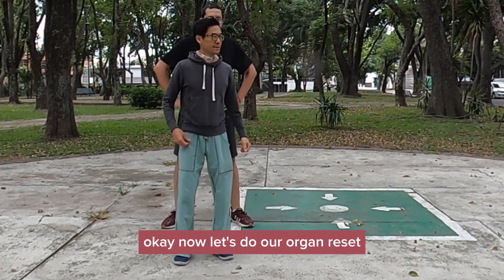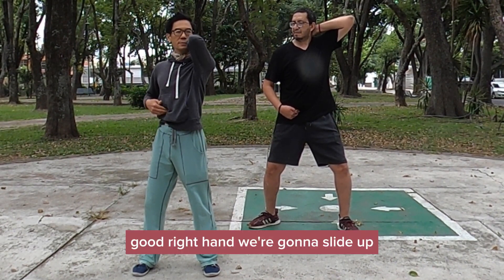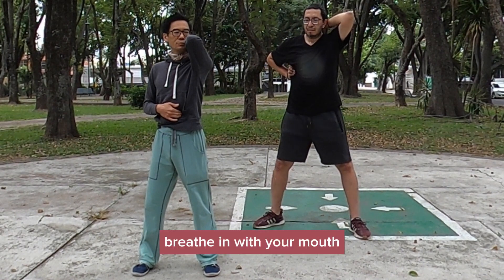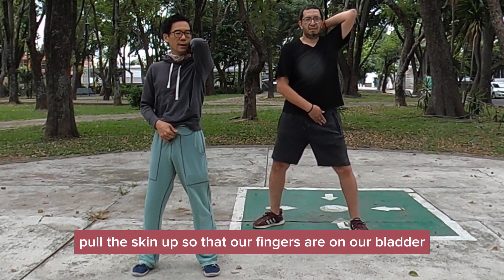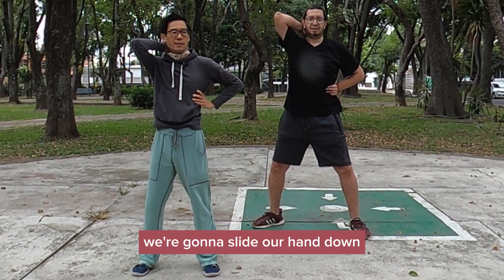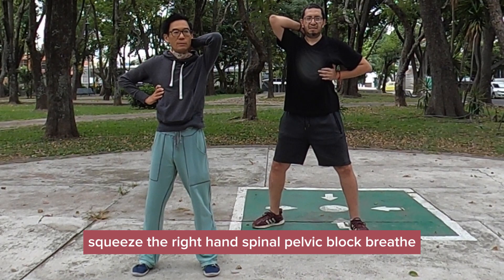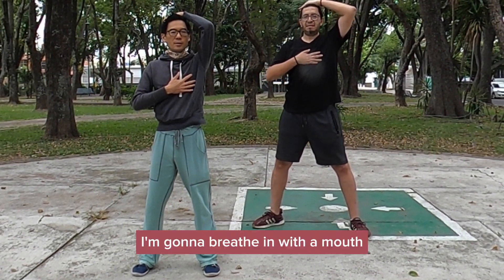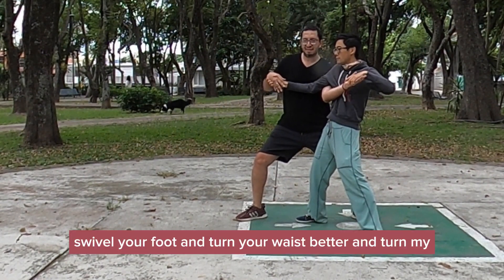Clase destacada Dec 3 23 Class Highlights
Unwinding The Problem

We believe the body was designed to heal itself and when a person was willing to actively take responsibility in the process, they were successful. This was the missing link to all care. We believe by sharing easily accessible, simple and practical solutions to problems that arise in people’s lives, people will want to know more and begin their journey of self-transformation.

What is the entrance into Taiji?

In Taijiquan learning, what is that key? The key is to do one thing right is a stepping stone. This can be anything. In the Chen Style Taijiquan Practical Method system, the starting point is: Don’t move!
Find a physical method to test it. Do not use your believe system. You have split yin and yang. Otherwise, everything is in your head and your actions are totally different from your action. You have not entered the door of Taiji.

Taiji (martial art) x Fascial Manenvers (70-80% stress reduction/healing): Sun 9am; Tues 7:30pm; Wed 7:30pm Sat 9am @ Parque de los Países Bajos.